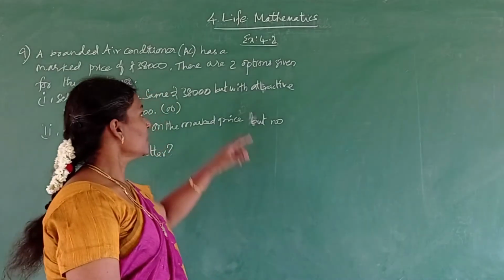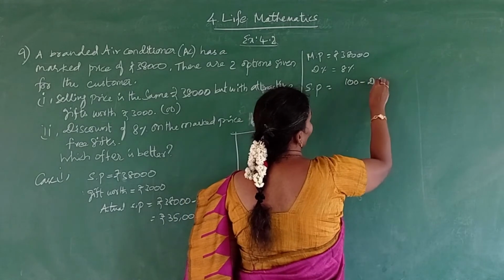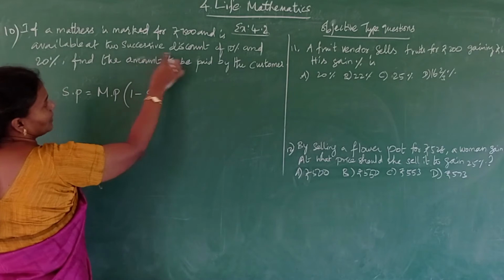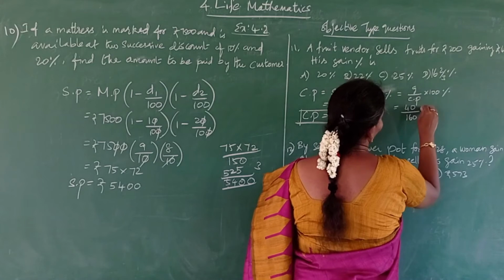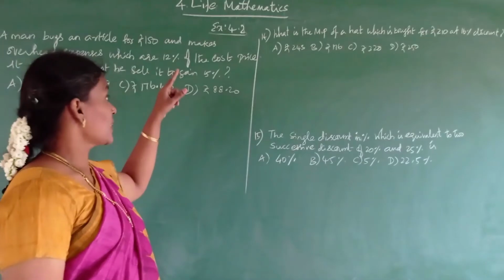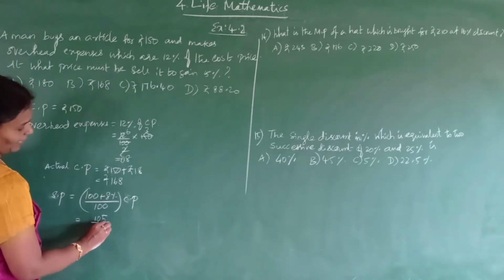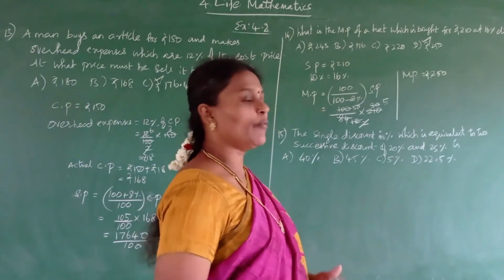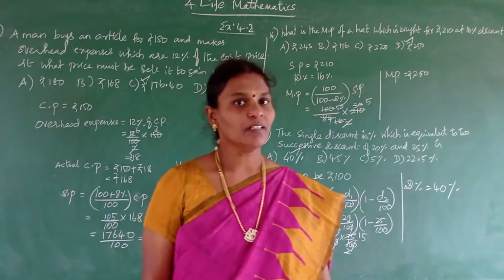VIII STD MATHS CHAPTER-4 : LIFE MATHEMATICS - PART - 5 ( PRESENTED BY Mrs. K.P. SRILAKSHMI )